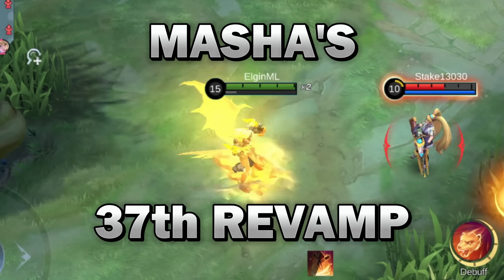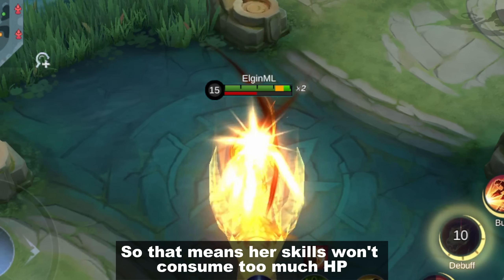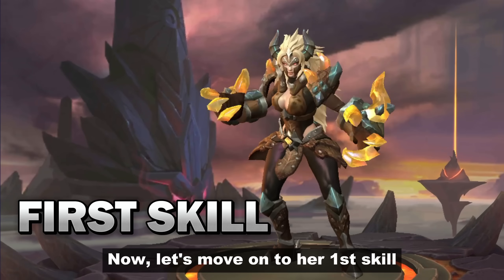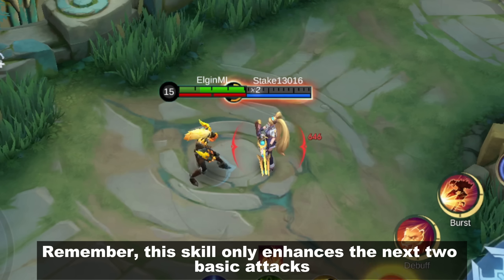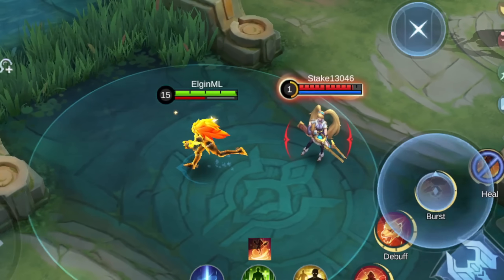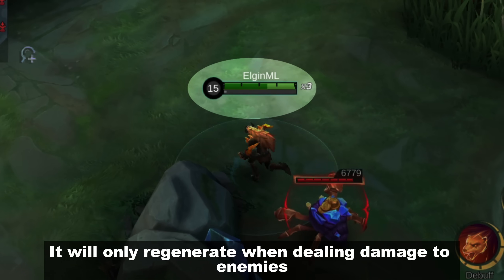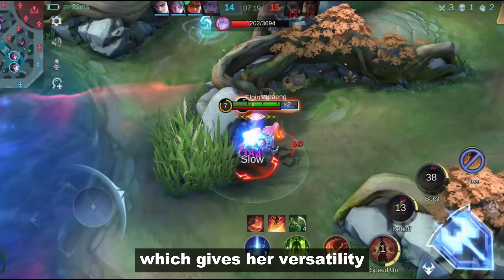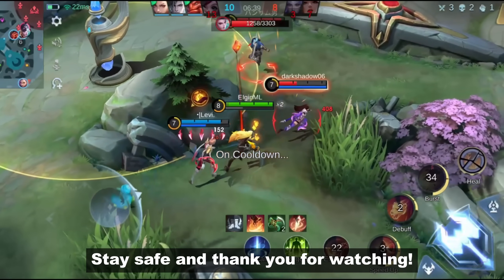MASHA'S 37TH REVAMP - DOUBLE ULTIMATE AND VERSATILITY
00:00 Masha's Revamp
00:20 Passive Skill
01:16 First Skill
02:20 Second Skill
02:15 Ultimate
03:00 Special Skill
03:27 Gameplay